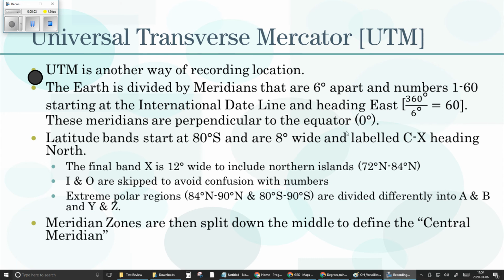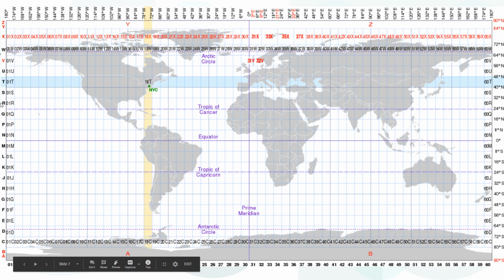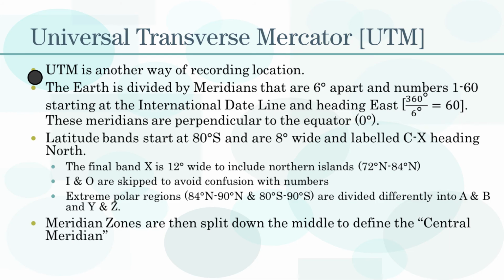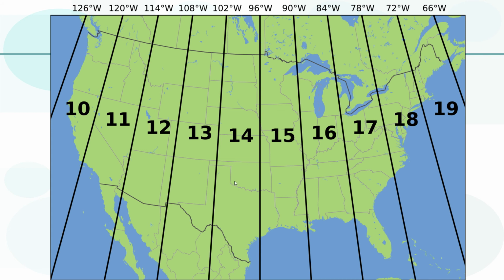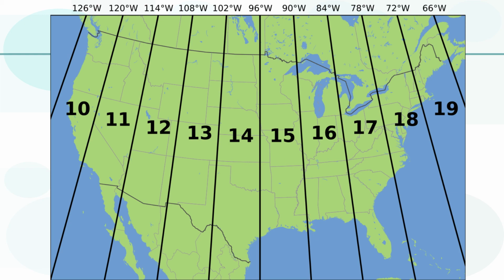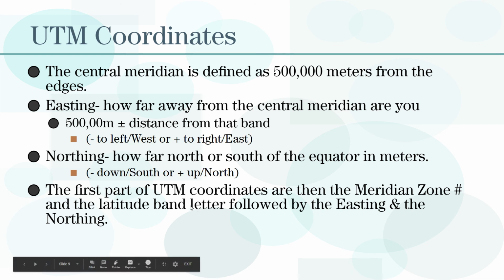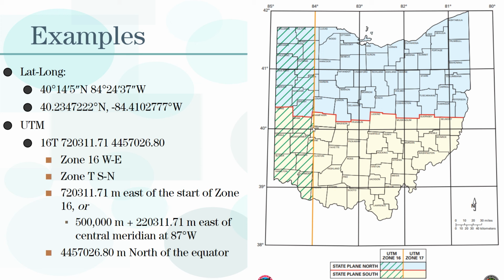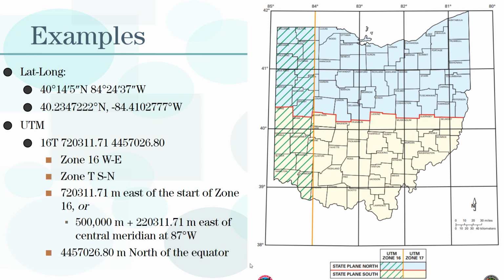GEO- Maps: Universal Transverse Mercator